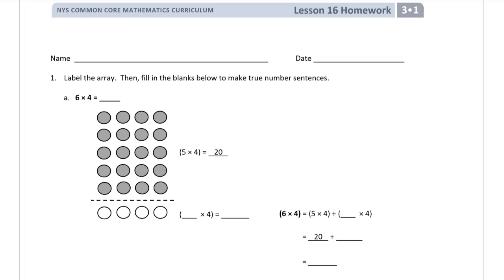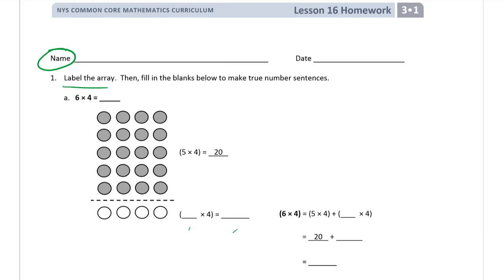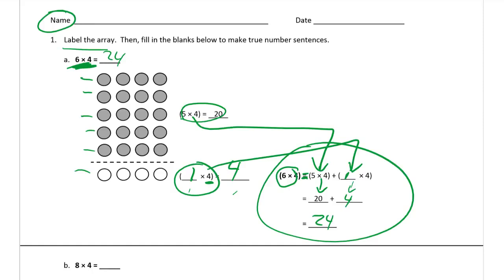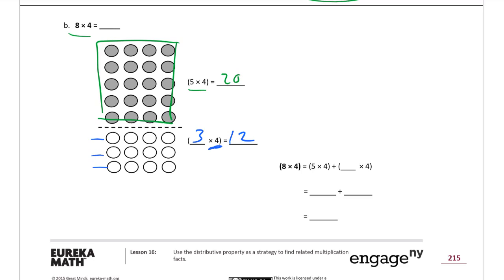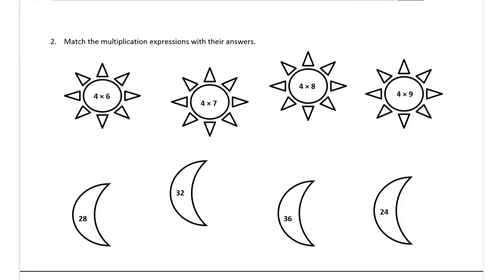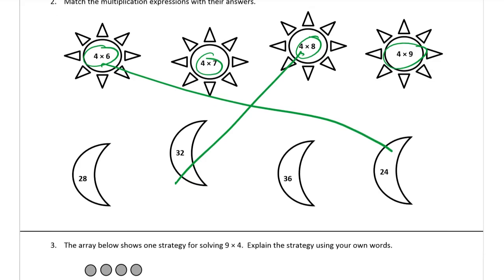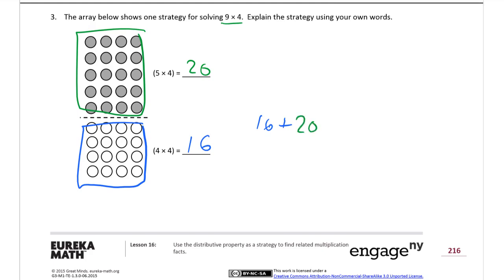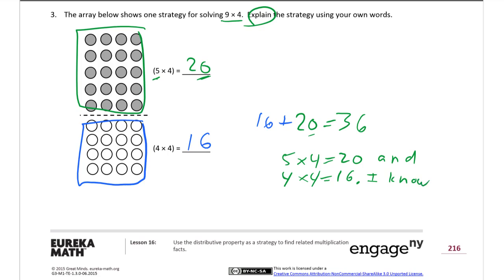lesson 16 homework module 1 grade 3